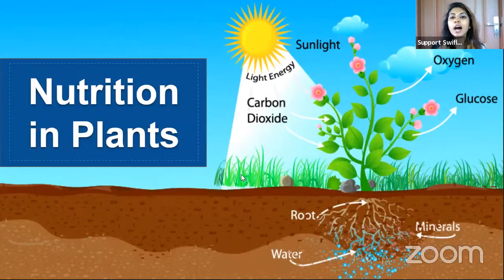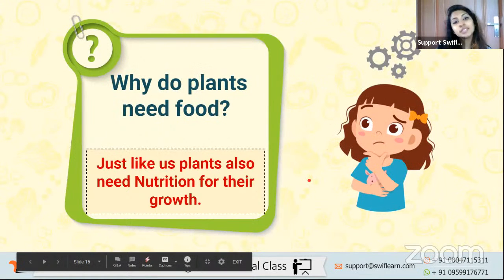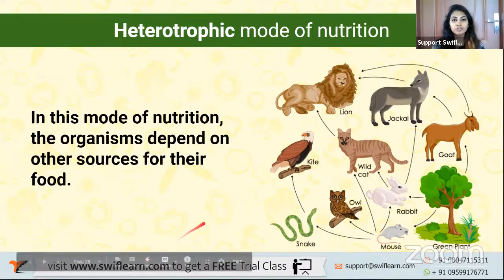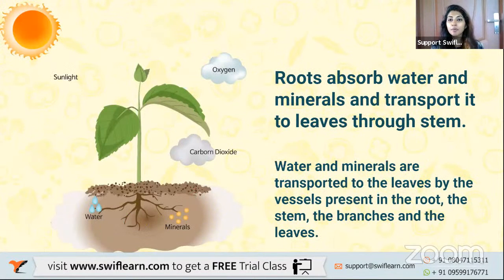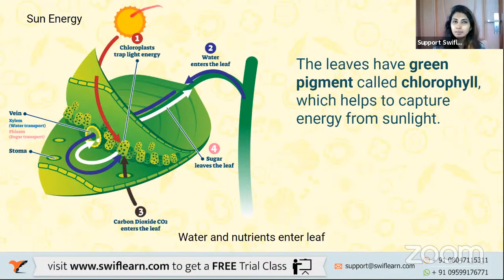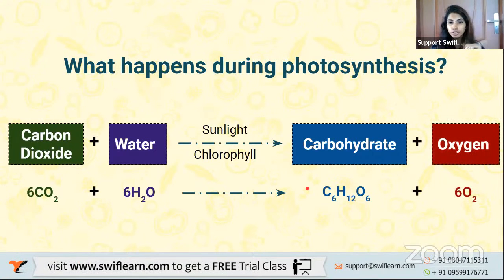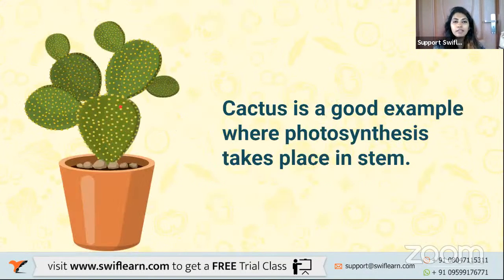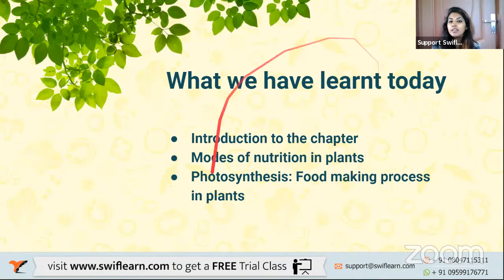Nutrition In Plants | Science Online Classes | Class 7 | Swiflearn - Session 1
"Nutrition In Plants, Introduction, Modes Of Nutrition In Plants, Photosynthesis : Food Making Process In Plants

This is Session 1 of LIVE Online Class of Nutrition In Plants of Class 7 Science. In this session ,Ivy Luke Ma'am will teach you Nutrition In Plants. The topics that are going to be covered in this session are :
00:00 -  Introduction
05:48 - What are Nutrients?
11:27 - Nutrients in Plants
24:30 - Photosynthesis
34:35 - Process of Photosynthesis
50:03 - Check Point

Topics Covered 👇🏻👇🏻👇🏻
Nutrition In Plants
Introduction
Modes Of Nutrition In Plants
Photosynthesis : Food Making Process In Plants

Keep in touch:
All living organisms require food to survive as it provides energy and helps in growth.
Nutrition – The process by which organisms take in the food and use it for energy and
growth Organisms based on the mode of nutrition.
Autotrophs - They prepare their own food by utilizing raw materials from the environment.
The mode of their nutrition is called autotrophic nutrition. Eg: Green plants
Heterotrophs - They depend upon other organisms like plants for their food. The mode of
their nutrition is called heterotrophic nutrition. Eg: Human beings
Autotrophic nutrition in green plants
Photosynthesis
Photosynthesis - The process by which green plants prepare their food by using raw
materials from the environment.
Raw materials for photosynthesis:
 Water
 Carbon dioxide
 Sunlight
 Chlorophyll
Stomata – Small openings on the surface of leaves that allows the exchange of water and
gases in plants
Chlorophyll - the green pigment present in the leaves of plants. Chlorophyll traps the
sunlight and uses it to form glucose along with the release of oxygen.
Carbohydrate formed during photosynthesis is stored in the form of starch in leaves of
plants.
 6 CO2 + 6 H2O sunlight C6H12O6 + 6 O2
 Chlorophyll
Sun is the ultimate source of energy for all living organisms
In the absence of photosynthesis, food and oxygen will not be produced and life on earth
will cease to exist
 Short Notes
 Class 7 Science
Nutrition in Plant
Heterotrophic nutrition in other plants
Some plants also use heterotrophic mode of nutrition
Custuca does not have chlorophyll and hence derives its nutrition from other plants. The
plants which foster others for nutrition are called hosts
Parasite – Organisms which survive by depriving others of valuable nutrients. Eg custuca
Insectivorous plants – Plants that feed on insects. Eg pitcher plant
Saprophytes – organisms which feed on dead and decaying matter for their nutrition. They
have saprophytic mode of nutrition Eg fungi
Symbiosis – The mutual relationship between organisms which is beneficial for both
partners. Lichens and fungi show symbiosis.
Fertilizers are a means of replenishing nutrients in soil
Nitrogen has cannot be used by plants in its free form and needs to be converted in to its
soluble form. This is done by a bacterium called Rhizobium
Rhizobium, which cannot make its own food lives in nodules of leguminous plant and in
return converts the atmospheric nitrogen to ammonia to be used by plants
 Nitrogen fixation – The process of converting atmospheric nitrogen to
ammonia so that it can be used by plan
Nutrition In Plants | Introduction | Modes Of Nutrition In Plants | Photosynthesis : Food Making Process In Plants | Swiflearn Online Classes | class 7 science | nutrition in plants class 7 | class 7 science chapter 1 | nutrition in plants class 7 ncert |